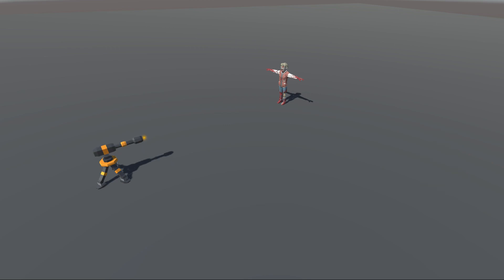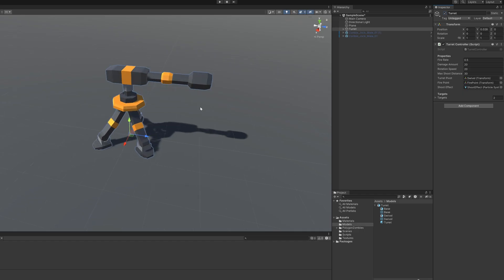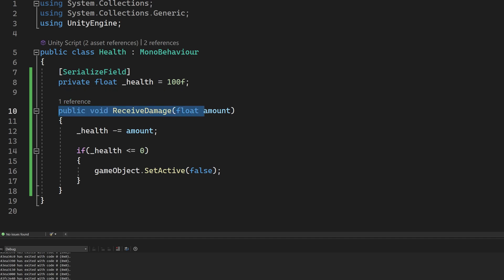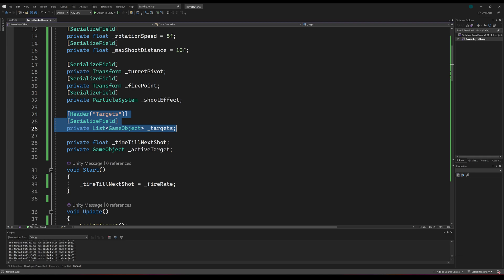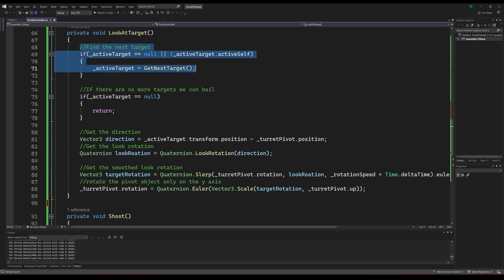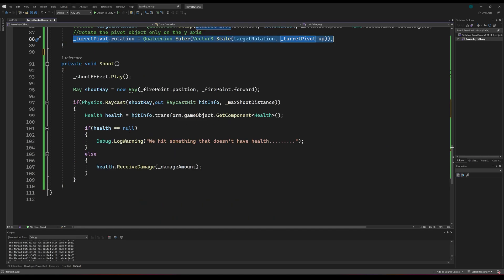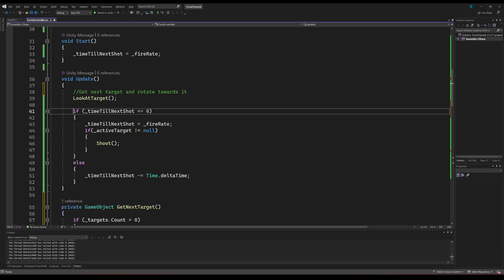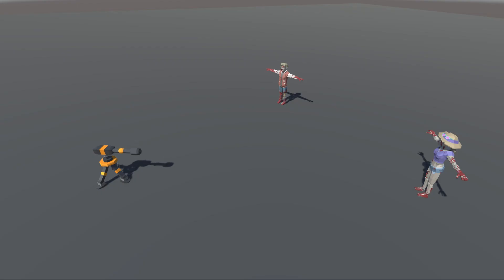How To Make A Turret In Blender And Unity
In this video I'll take you through how to model a turret in blender and how to make it work in Unity.